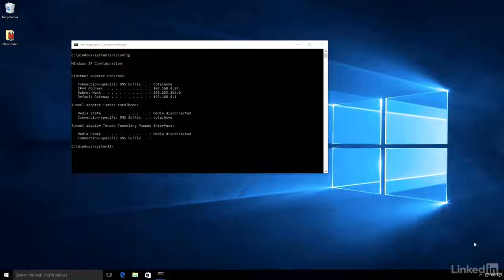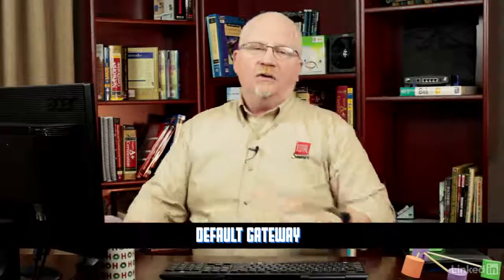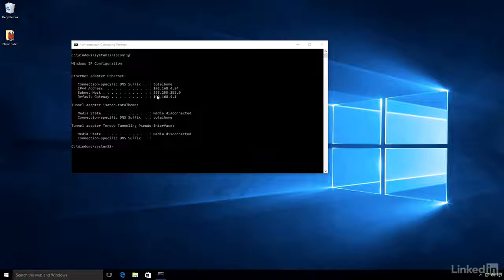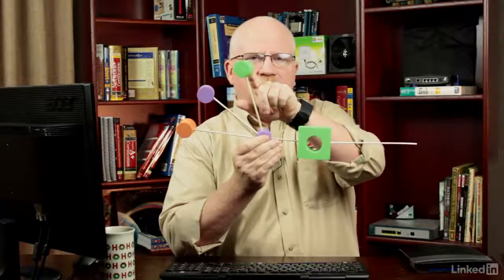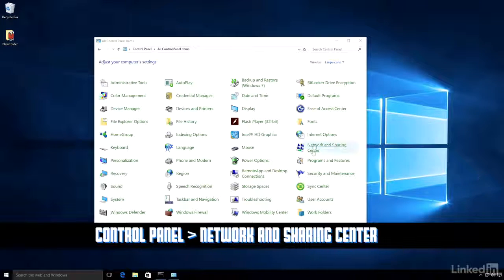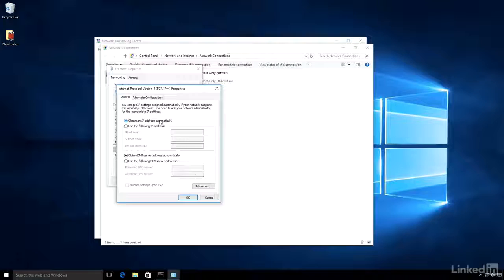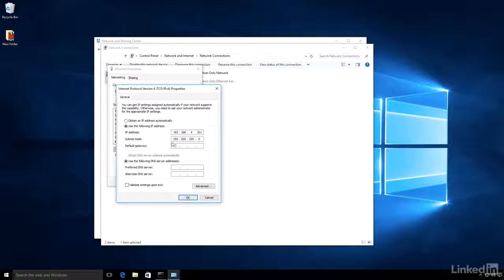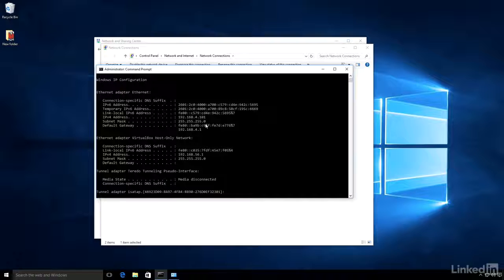009 Network IDs and subnet mask